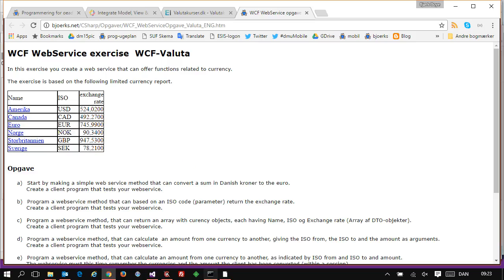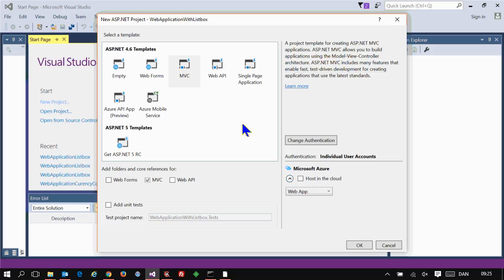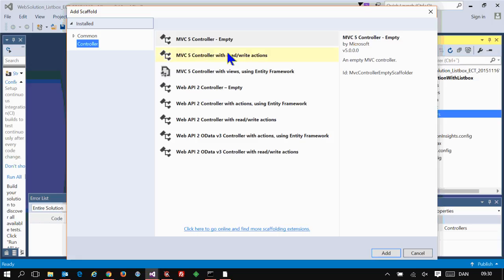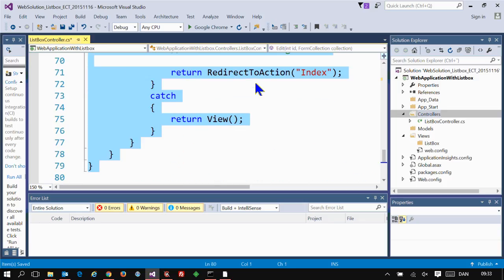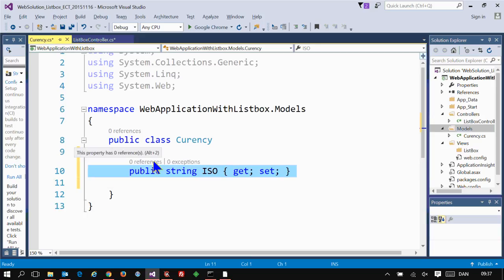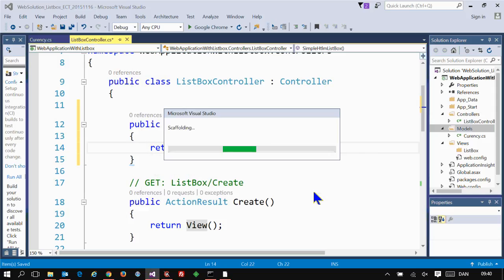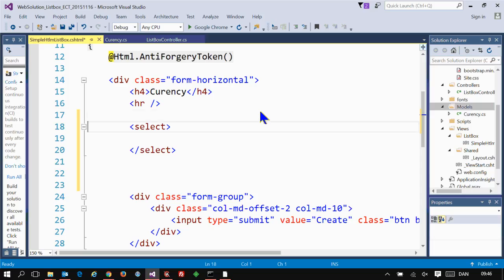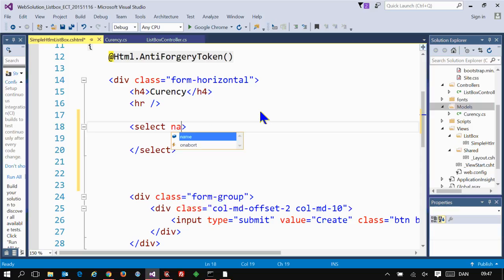C# Prog16E Startup with MVC ListBox part 4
Vi_WebSolution_Listbox_ECT_20151116_V04.wmv